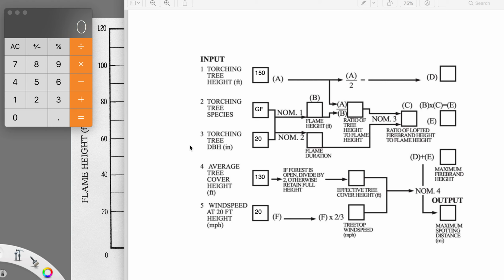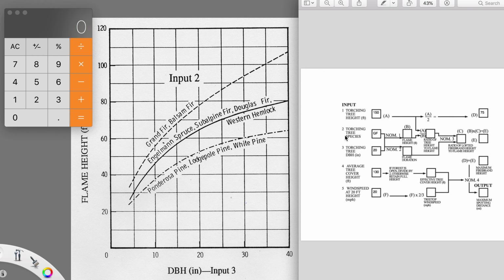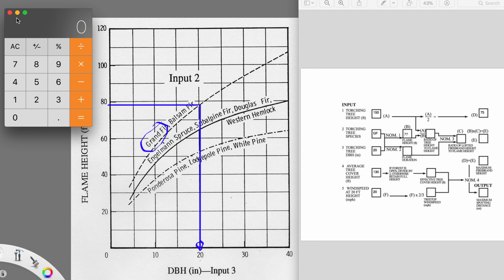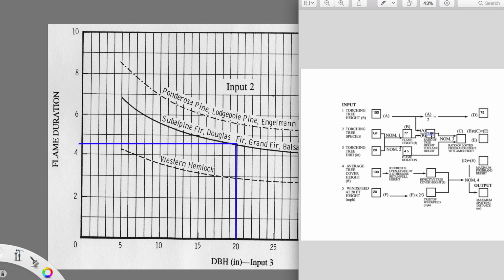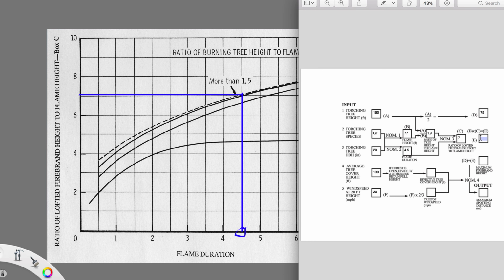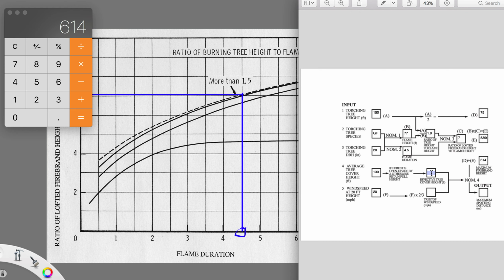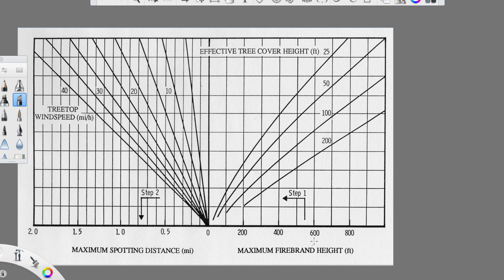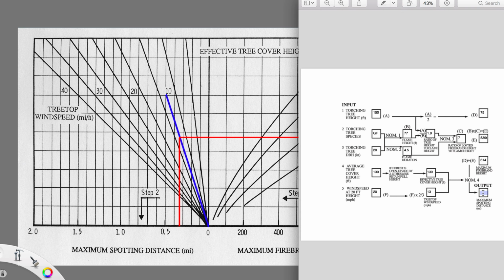Spotting Model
Working through a fire behavior nomogram for predicting maximum spotting distance.